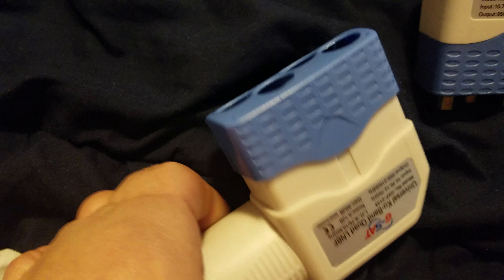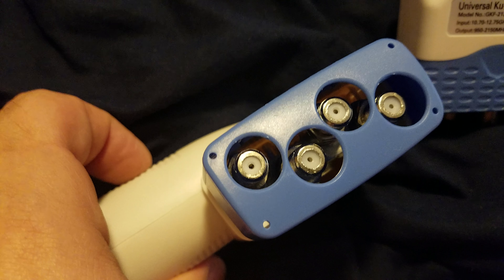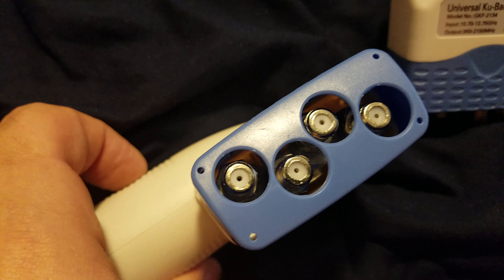Quad output Ku-Band LNBs.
Quad output Ku-Band LNBs.  Nice hidden feature.